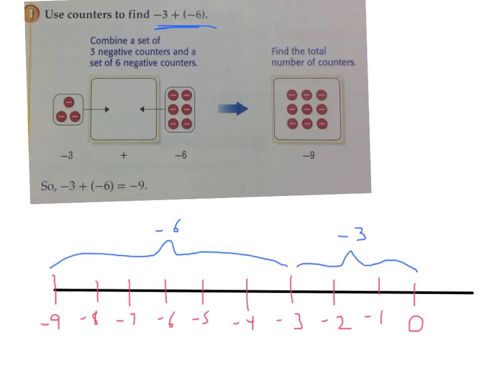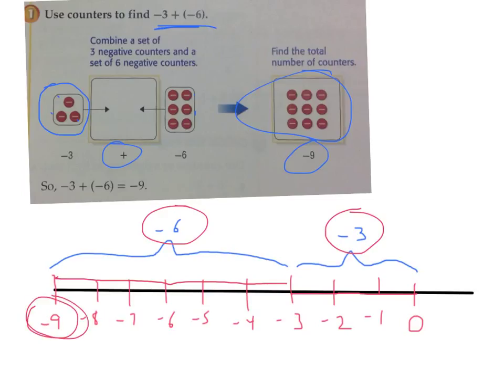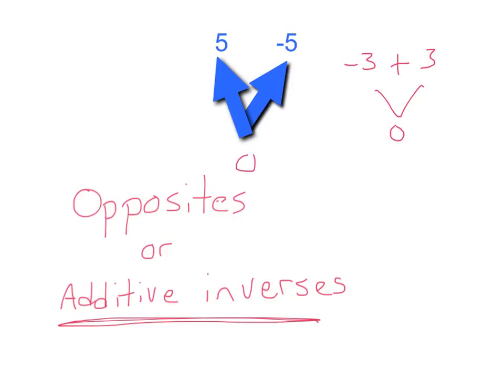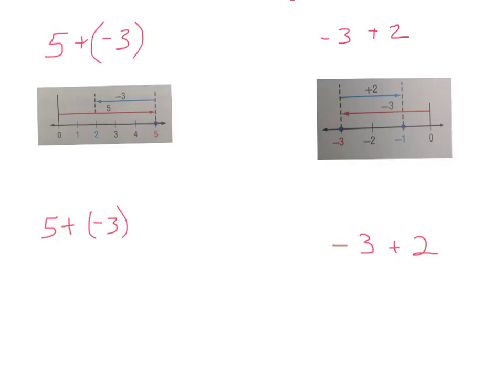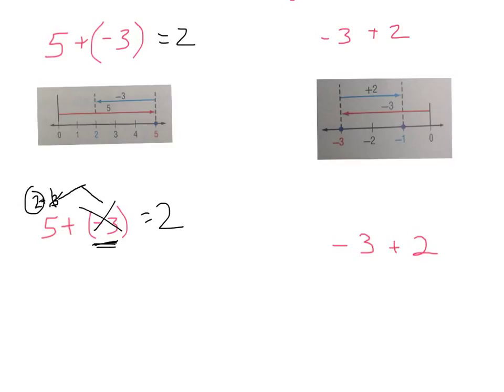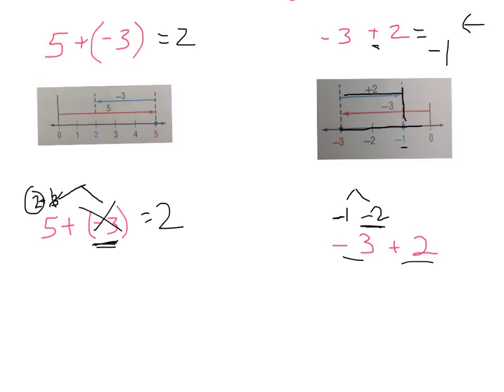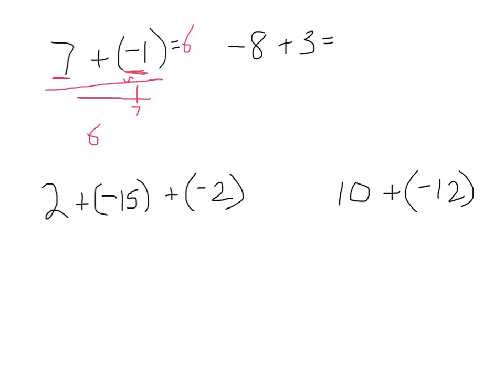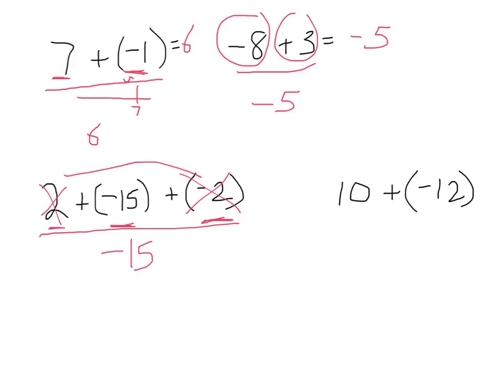Explorer Math Lesson 2-4